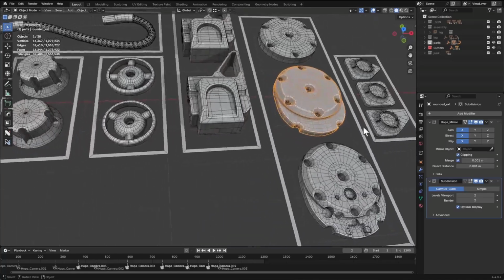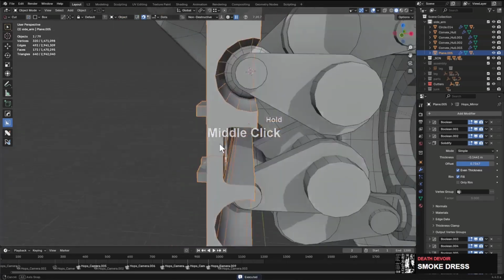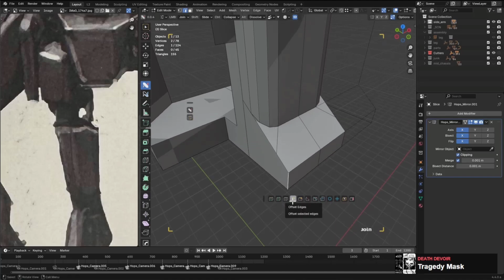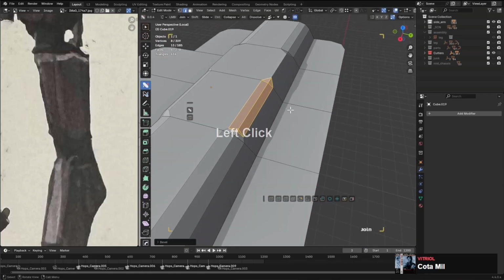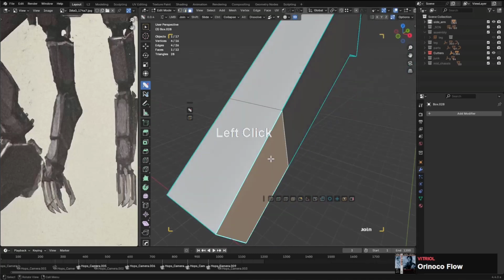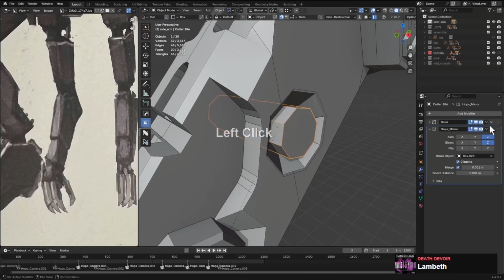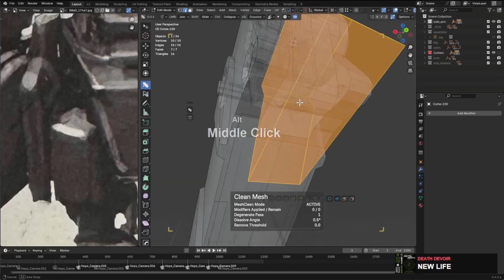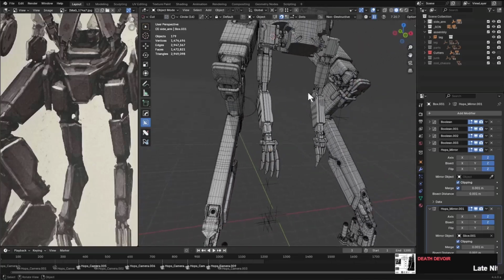b3d - BotArm_01_1 (nsolve / hopscutter)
Now that the party is started, let’s add more parts! In this video, I begin making the arms and continue on with the mech. Also I took a photo of the artbook I kept mentioning for Elysium and added the ref into Blender. Let’s get started on this excited next chapter in the robot modeling series!

Every sale motivates and drives the series to keep on and further expand. Your support means the world.